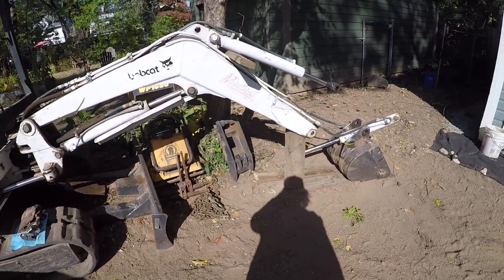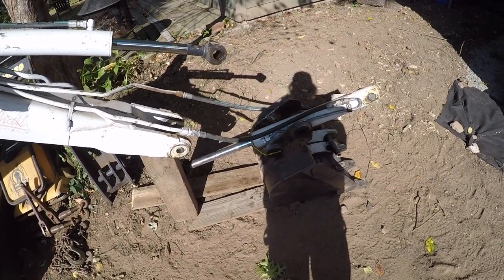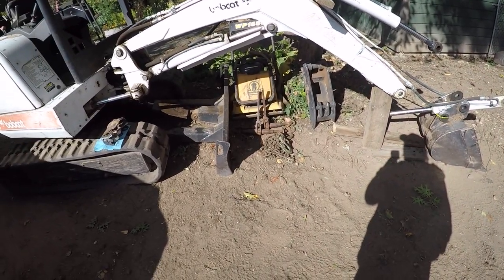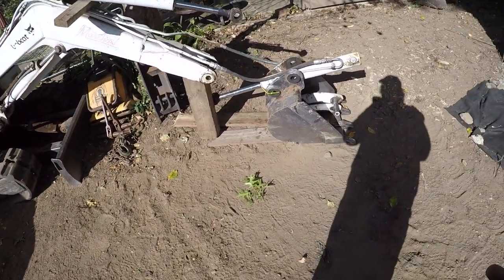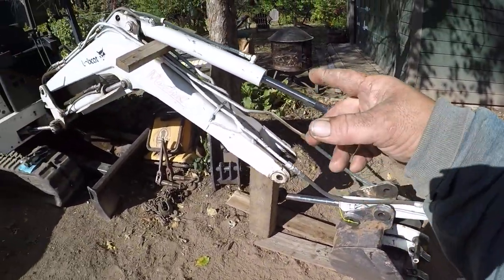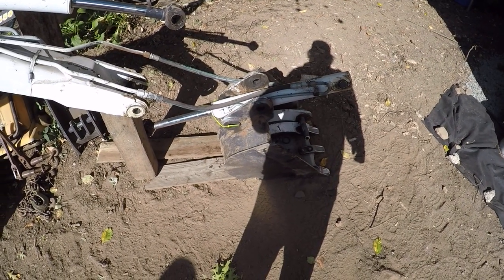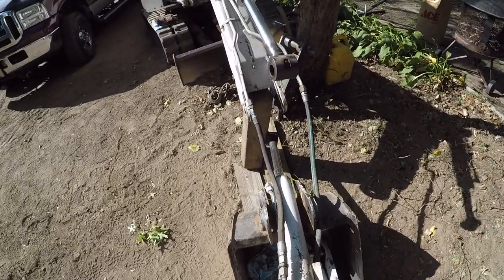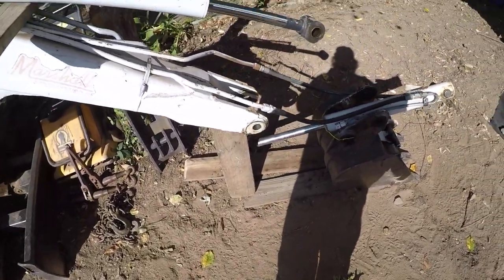bobcats down boys, bobcats down!!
shes apart for some lineboring and new pins and bushings.